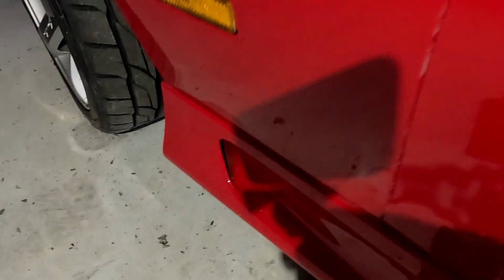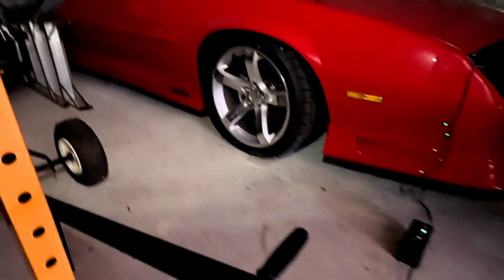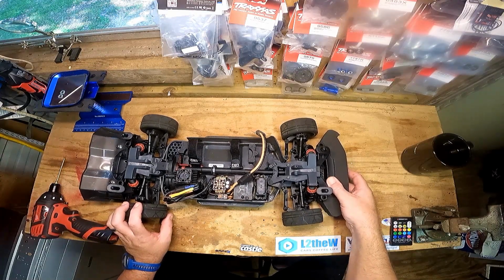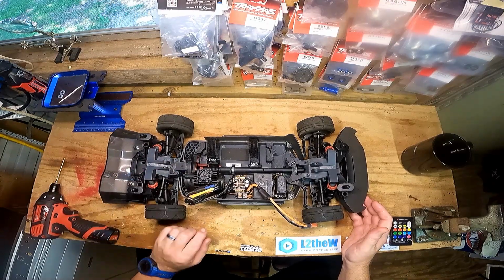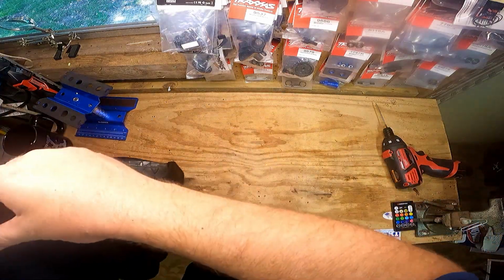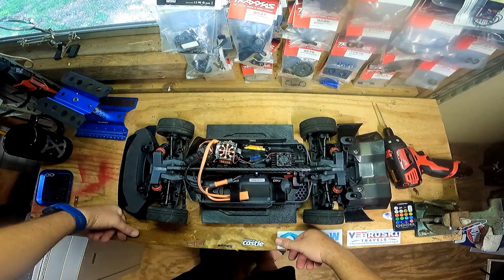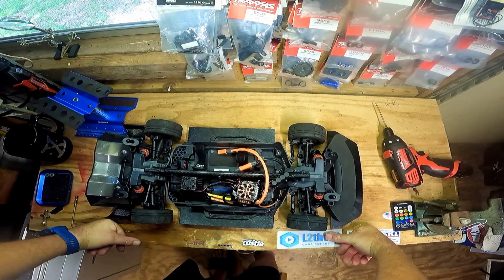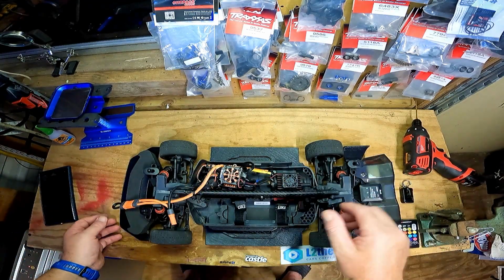Vendetta Speed Build Over 100 MPH Following Earl Moorheads Build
vlog 23 29  Lets look at my collection of go fast Musclecars then we get to building the Arrma Vendetta just about the same way Youtuber Earl Moorhead Racing did. Will I get the same results and bust 100 mph with this car?

TO HELP FUND THE CHANNEL PLEASE CONSIDER ONE OF THESE